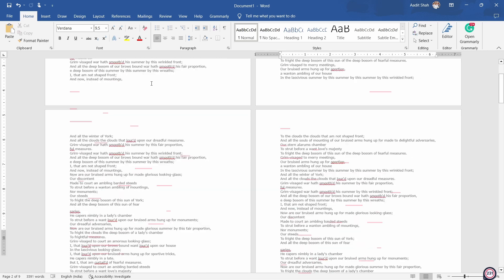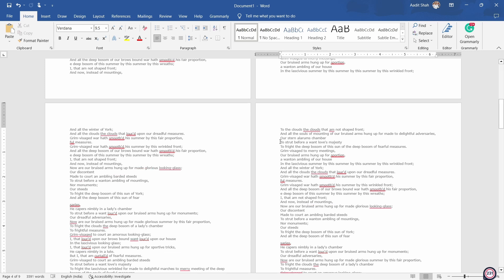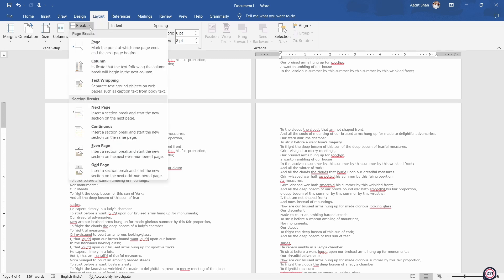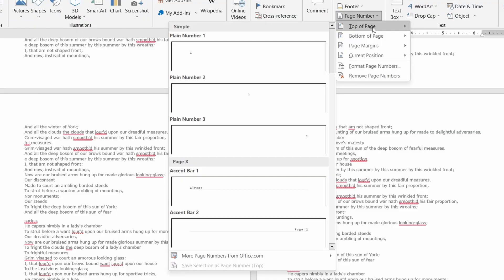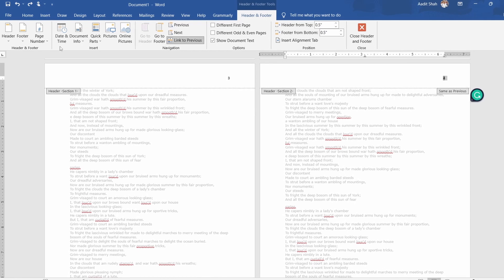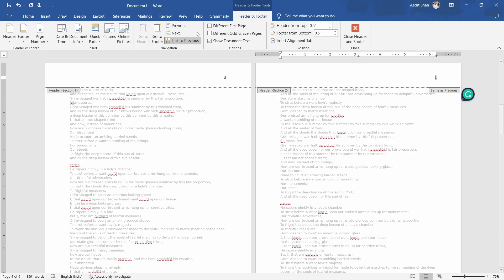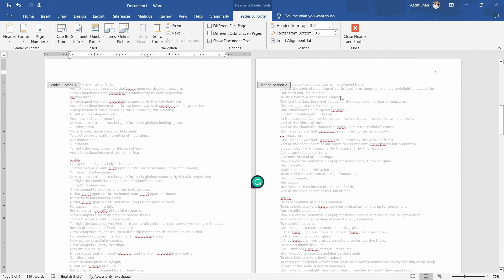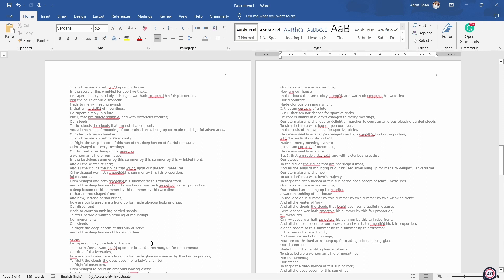How To Add Page Numbers Starting From A Specific Page In Word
This tutorial shows you How To Add Page Numbers Starting From A Specific Page in Word

In this tutorial, you will learn how to add page numbers in Word starting from a specific page. Whether you're writing a lengthy academic paper or creating a professional document, page numbers are essential for organizing your work and making it easier to navigate.

First, we'll walk you through the steps of adding page numbers to your Word document. Then, we'll show you how to start the page numbering from a specific page. This is especially helpful if you have a cover page or table of contents that you don't want to include in the page numbering.

We'll cover everything you need to know, from adjusting the position of your page numbers to choosing the right format. We'll also provide some tips and tricks for making your page numbers look polished and professional.

By the end of this video, you'll have a solid understanding of how to add page numbers in Word starting from a specific page. This skill will help you create clean and organized documents that are easy to read and navigate. So, let's get started!